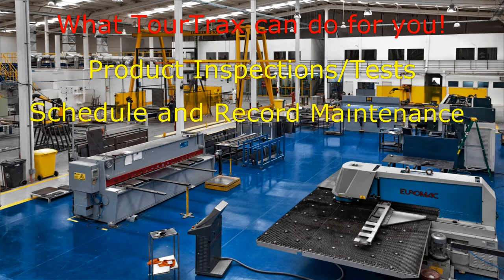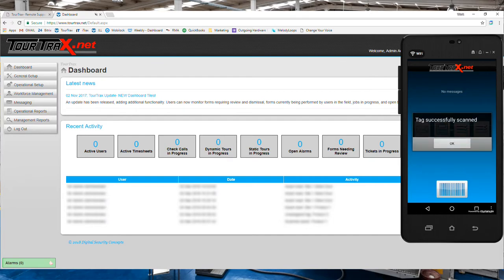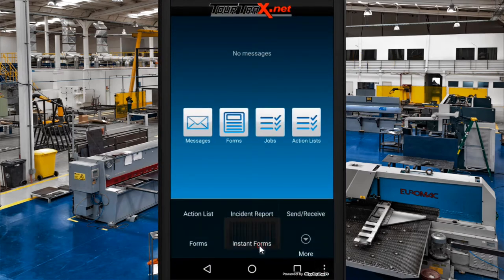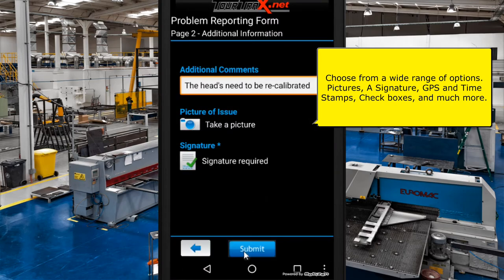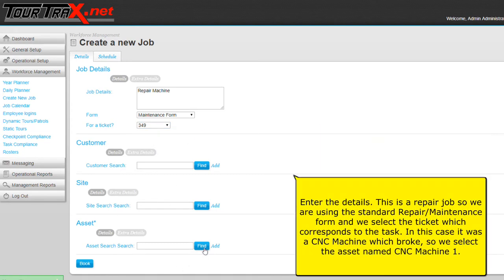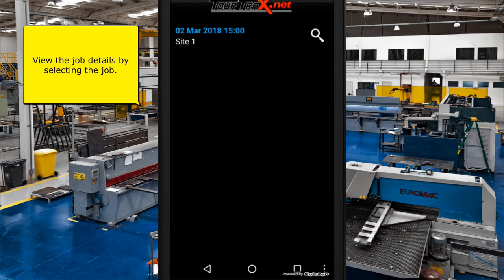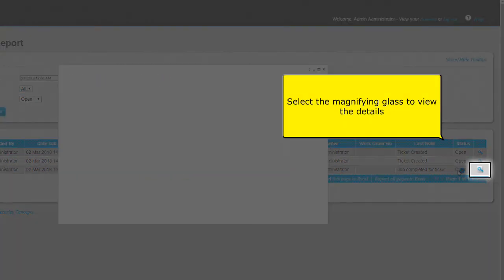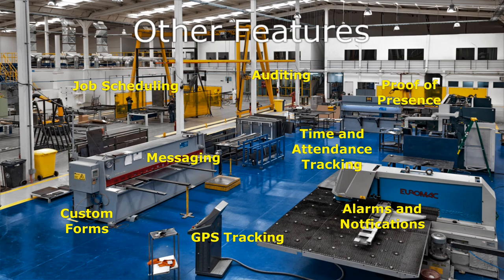TourTrax - Manufacturing and Production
Become a more efficient and productive workplace with TourTrax!